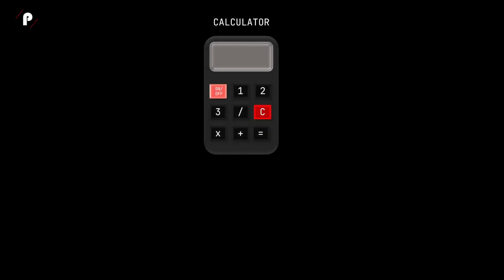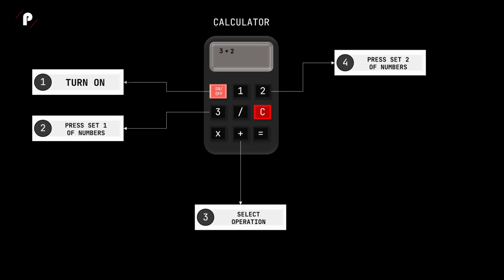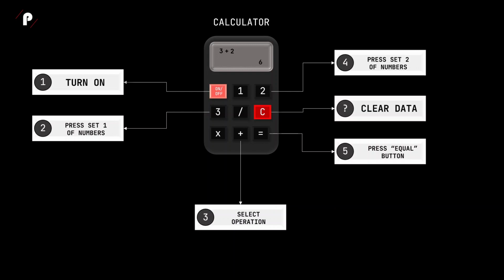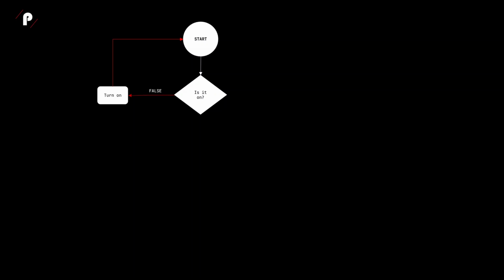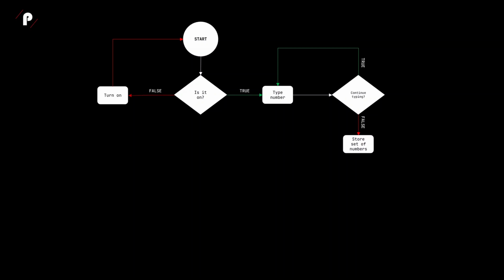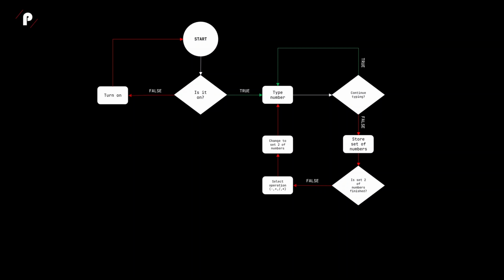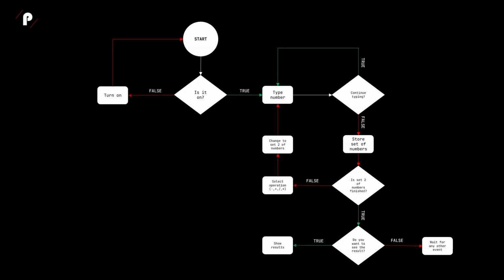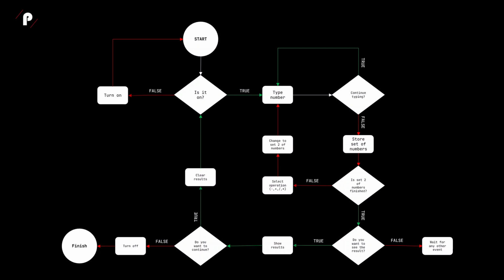02. Calculator Example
---IGNORE TAGS---
software,
software engineering,
software developer short film,
software developer,
software video,
software engineering full course,
software engineer day in life,
software testing,
software update,
software architecture,
software as a service saas,
software architect,
software architecture and design,
software and hardware,
software and hardware solutions,
software architecture in software engineering,
software architecture patterns
flowcharts,
flowchart,
flowchart symbols,
flowchart lekhan niyam,
flowcharts visual reasoning,
flowchart ken,
flowchart visual programming language,
flowchart ict chapter 5,
flowchart hsc english,
flowchart likhar niyom,
flowchart to c++,
flowcharts شرح,
flowchart animation,
flowchart algoritma,
flowchart aptitude questions and answers,
flowchart ask the boss,
flowcharts alx,
flowchart adolescence,
flowchart ar niyom,
flowchart anisul islam,
flowchart argument,
flowchart a little love a little wine,
accenture flowchart,
animated flowchart,
all detroit become human flowcharts,
bjjflowcharts,
detroit become human all flowcharts,
flowcharts erstellen,
flowchart for prime number,
flowchart figma,
flowchart fighting games,
flowchart for app development,
flowchart for even or odd numbers,
flowchart for finding largest of 3 numbers,
flowchart for online shopping project,
flowchart flowchart,
flowchart from code,
flowchart for instruction cycle,
flowchart in figma,
flowcharts a comprehensive guide for class 9,
ai generated flowchart,
flowchart input output,
flowchart it,
flow chart in hindi,
flow chart in english,
flowchart in uipath,
flowchart interview questions,
flowchart in vscode,
flowchart in word,
important flowcharts,
ismistik flowcharts,
noun flowchart,
flowchart number system,
flow chart new,
flow chart niyam,
flowchart niyom,
flow chart nahid24,
organic chemistry 2 flowcharts,
physiology flowcharts,
raptor flowchart,
bjjflowcharts app review,
flowchart solution,
flowchart snakes,
flowchart ssc,
flowchart suggestion,
flowchart story,
flowchart sf6,
flow chart seivathu eppadi,
flowchart symbols in hindi,
flowchart showing wool process,
valentina tereshkova flowchart,
flowchart visual programming,
flowchart vscode,
flowchart visual studio code,
flow chart verbal to nonverbal,
flowchart visual studio,
flowchart visual code,
flow chart alx,
flow chart yozish,
flowchart yang benar,
flowchart yükleme,
flowchart conditions,
flowchart 10 minute school,
flow chart 10th class,
flow chart 11 class,
detroit become human all flowcharts 100,
flowchart 2023,
flow chart 2019,
flowchart 2023 hsc,
flow chart 2022,
flow chart 2017,
flow chart 23,
3d flow chart,
flow chart 7th standard,
flowchart sequence